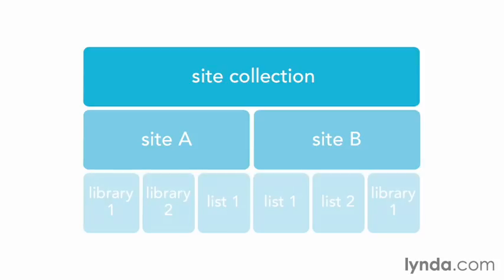SharePoint Online Tutorial Intro 2-2